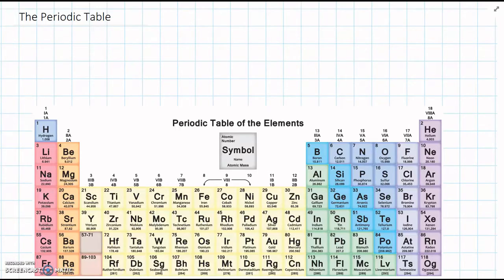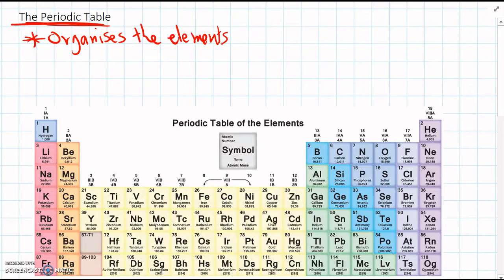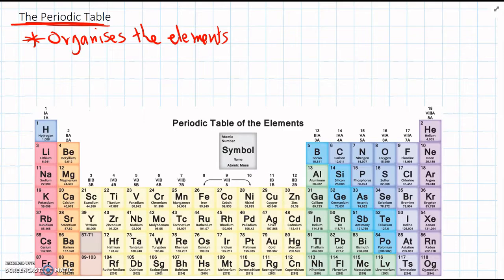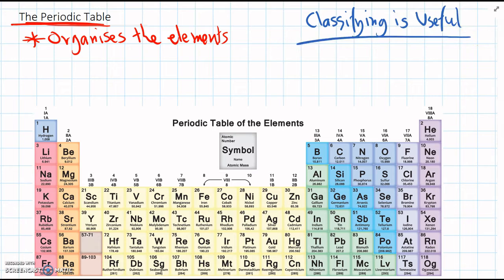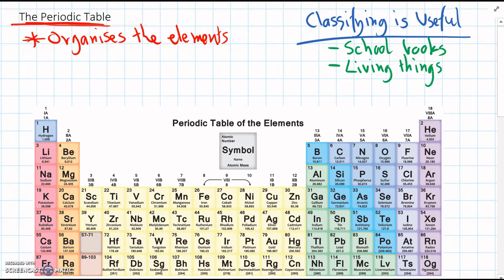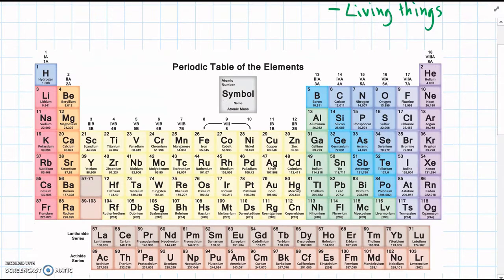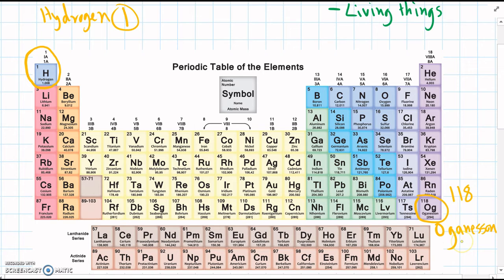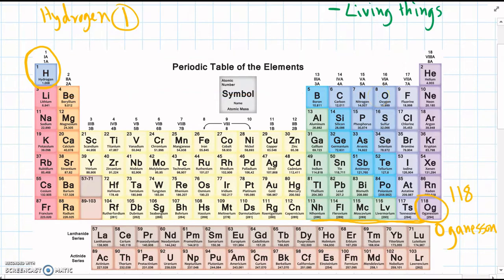The Periodic Table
Questions:
1) What does the Periodic Table show?
2) Why do scientists use the Periodic Table?